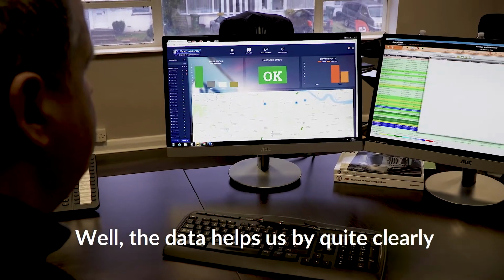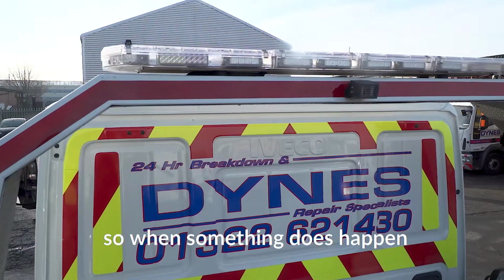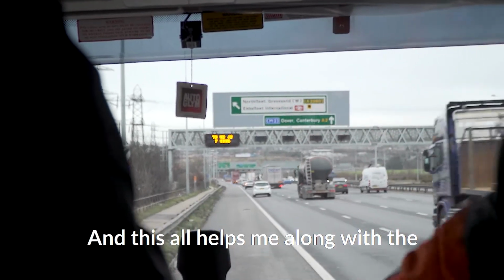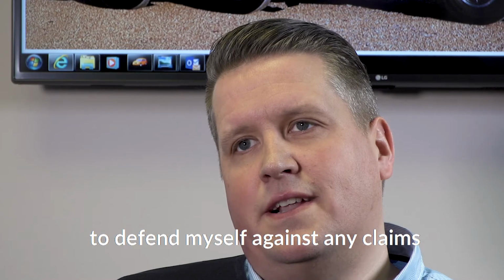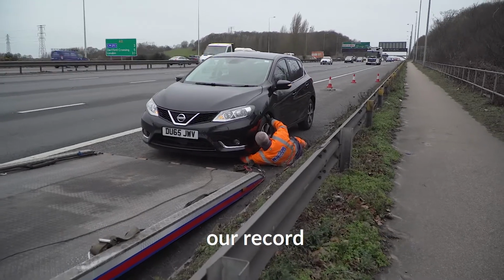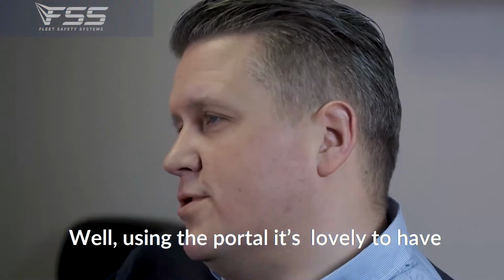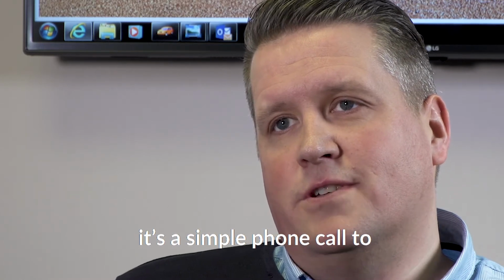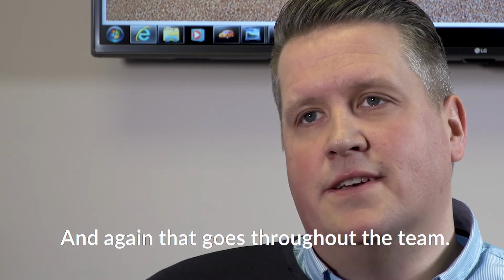Dynes Case Study - FSS